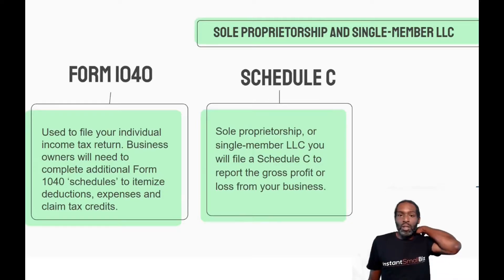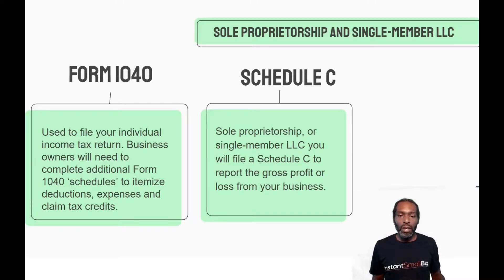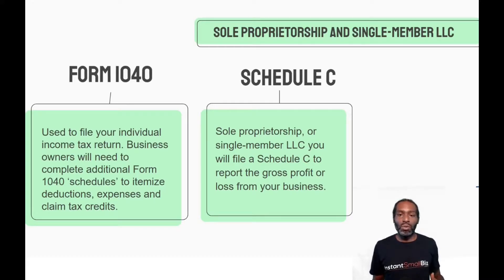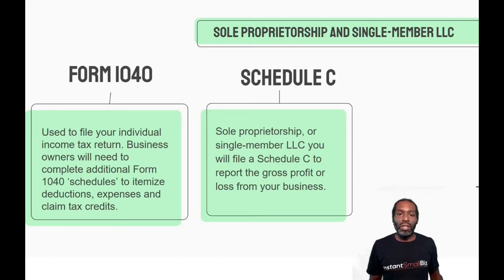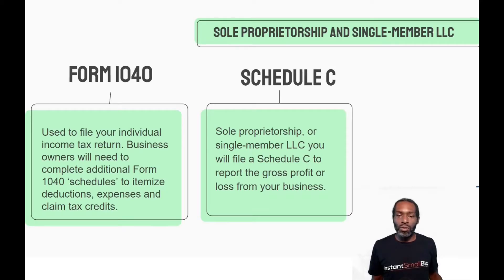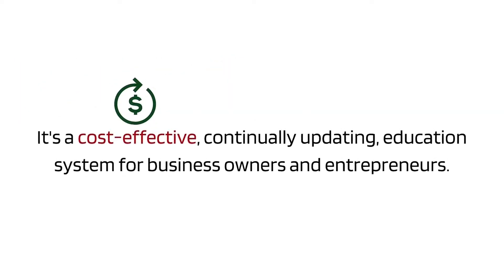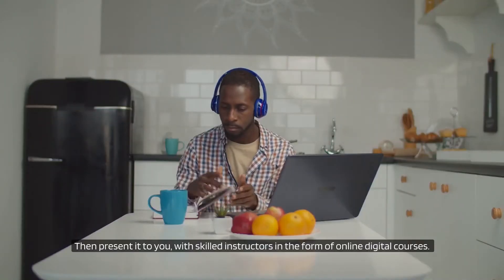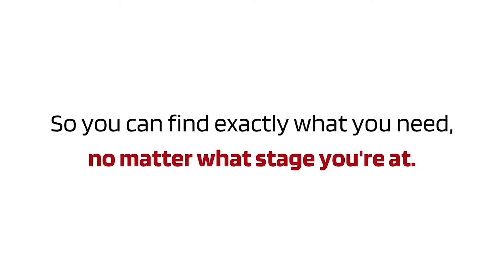Tax Forms For Solo Business Owners